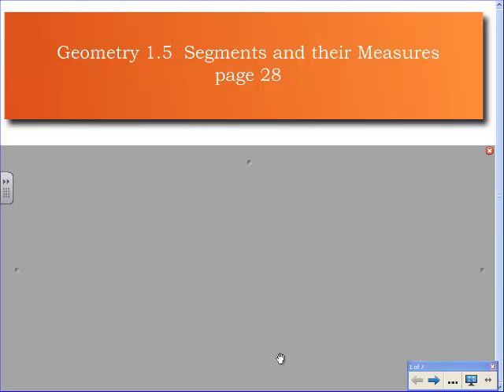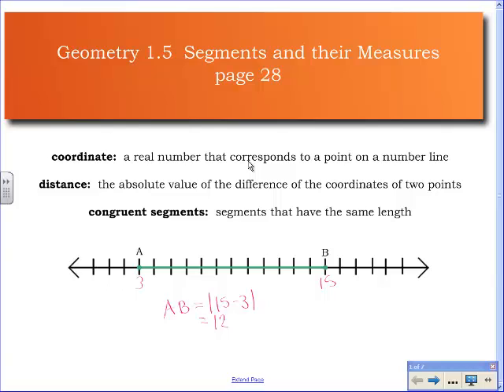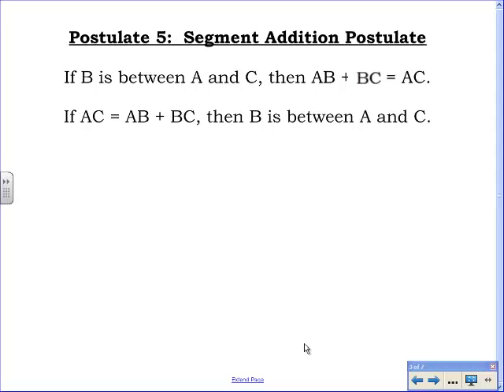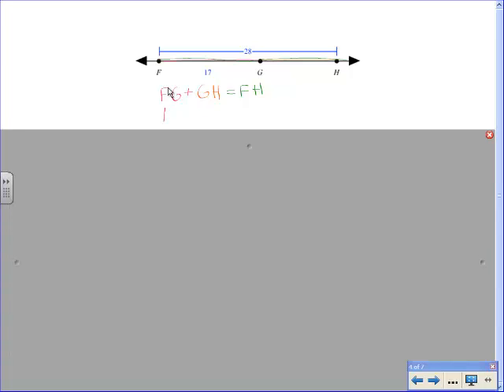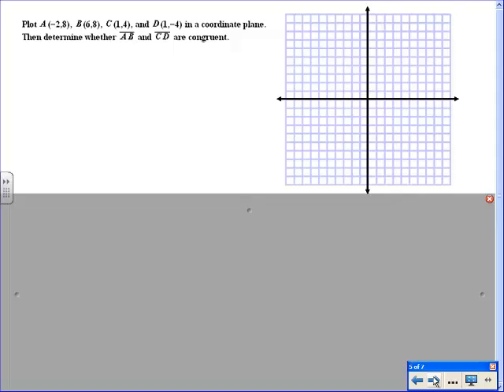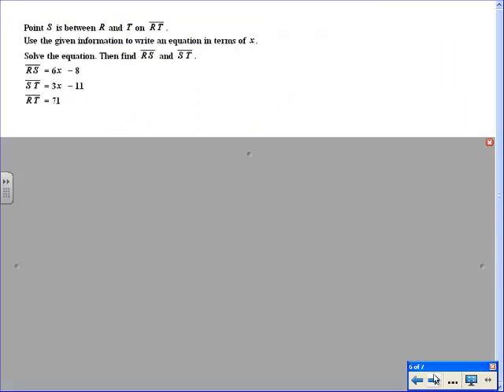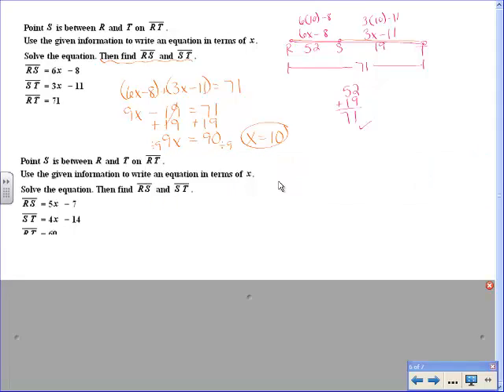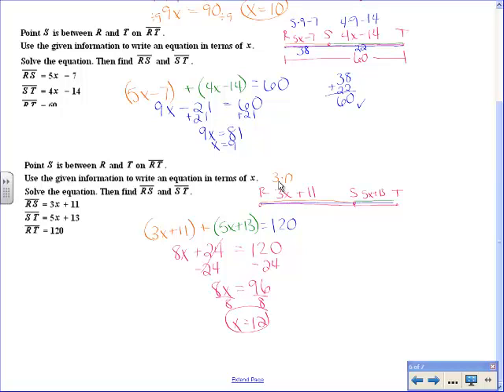Geometry 1.5 Segments and their Measures